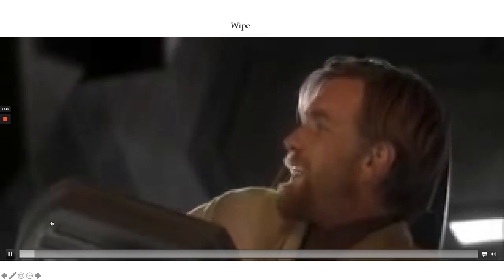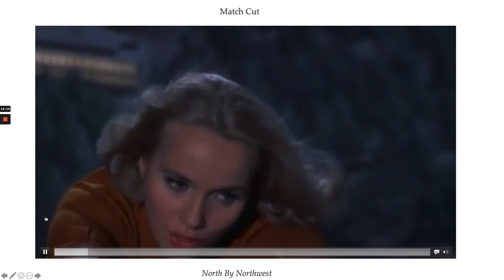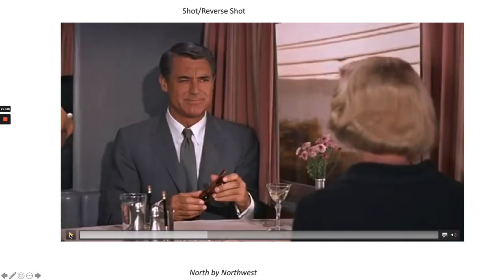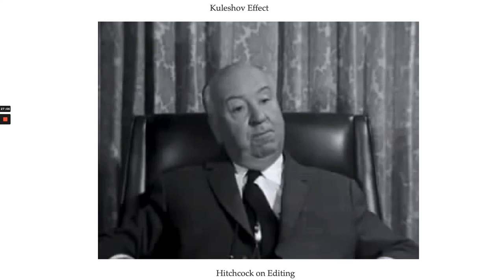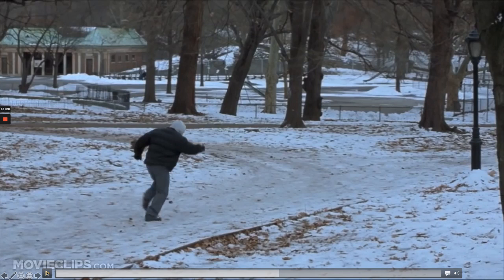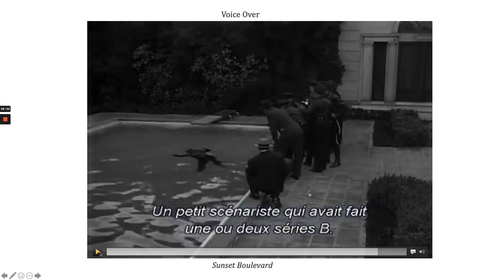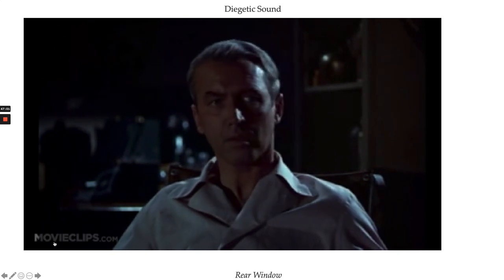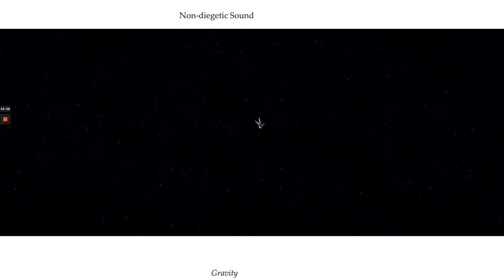41 Week 12 Film Part 3